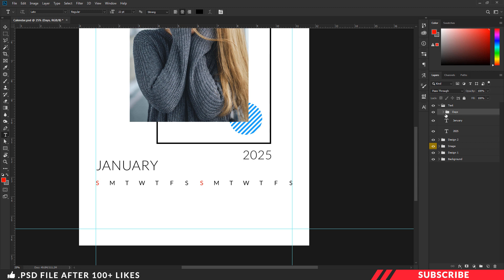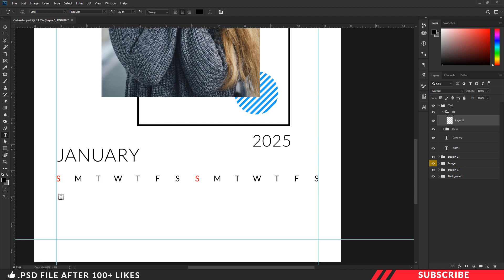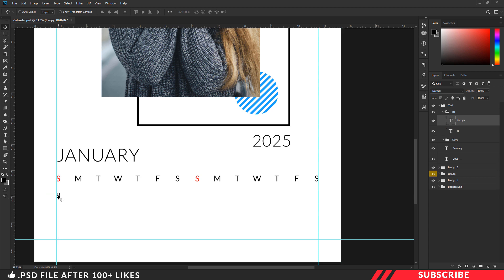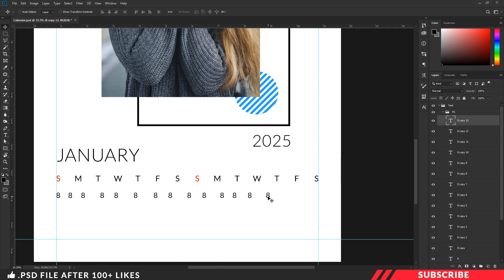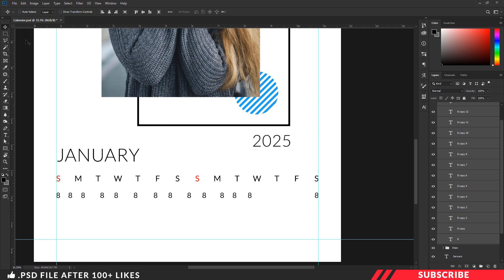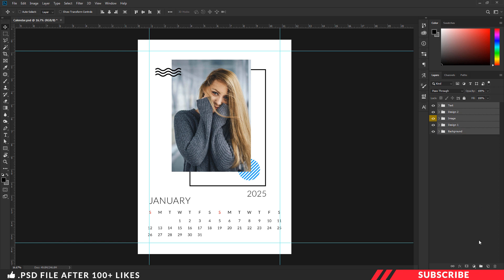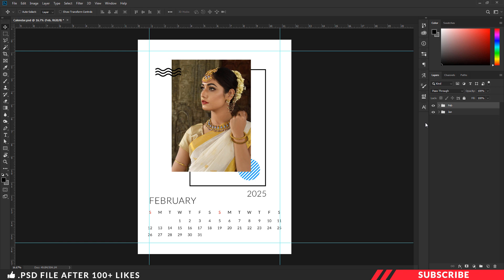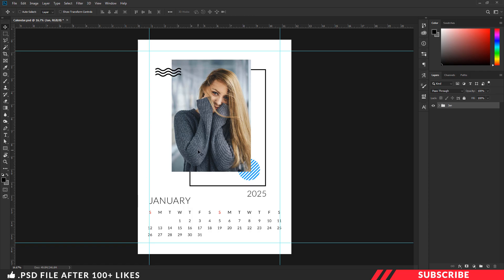How to Create a Calendar 2021 in Photoshop | Free Template | PE36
How to Create a Calendar in Photoshop | Free Template | PE36
Calendar 2021

In this tutorial we are going to learn how to create Professional
Monthly Calendar in photoshop. The theme is minimal style.

Fully Designed . PSD File INCLUDED
DONE